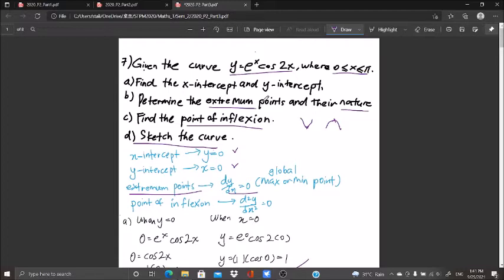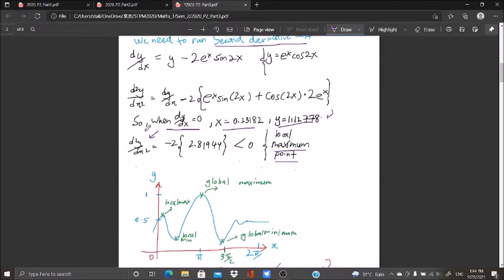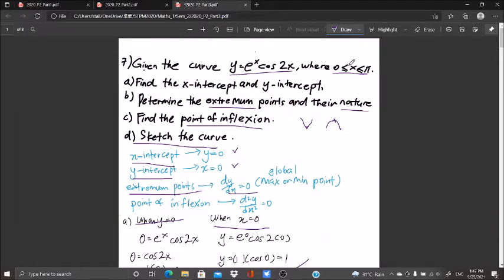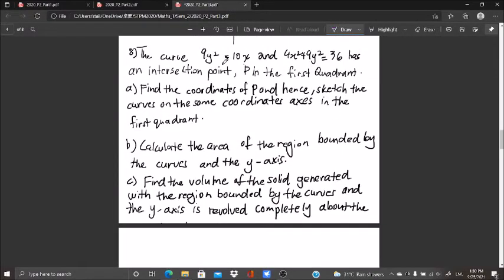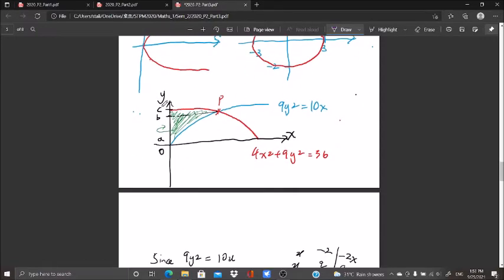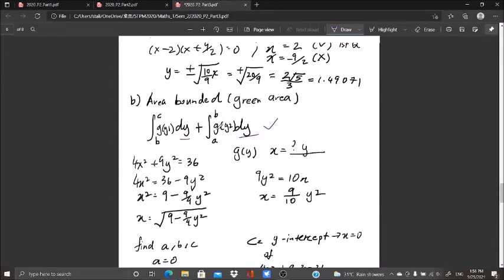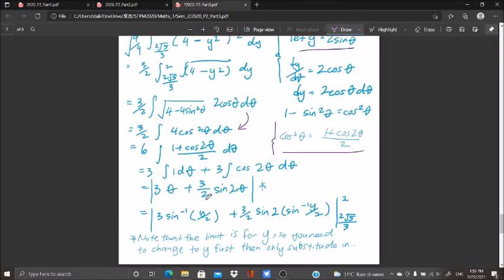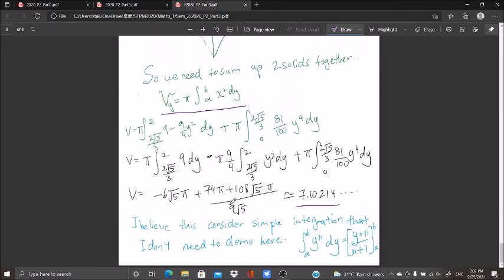2020 STPM Mathematics(T) Paper 2 Question with Reference Answer (Part 3)